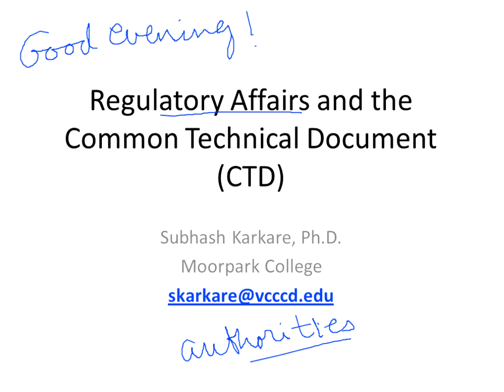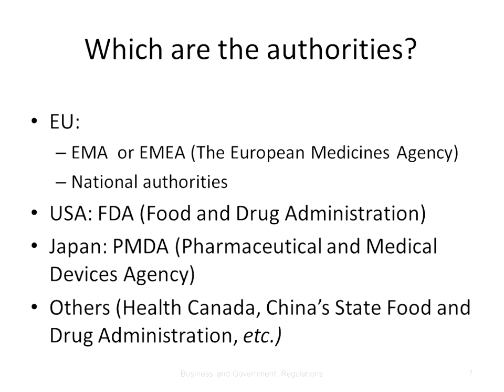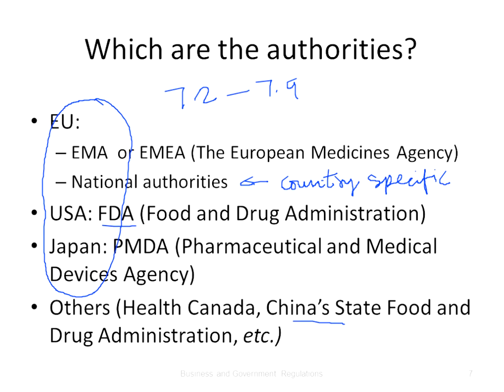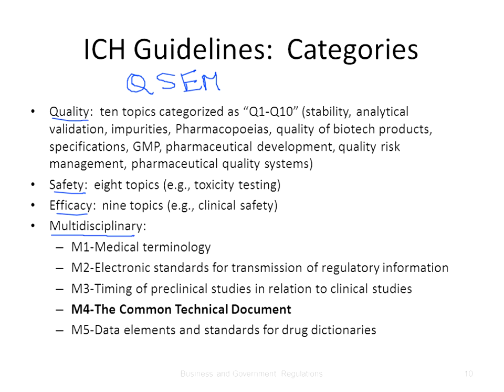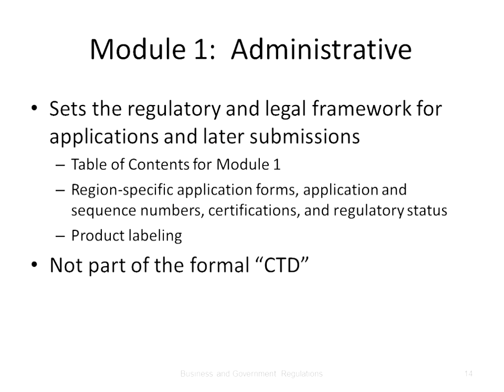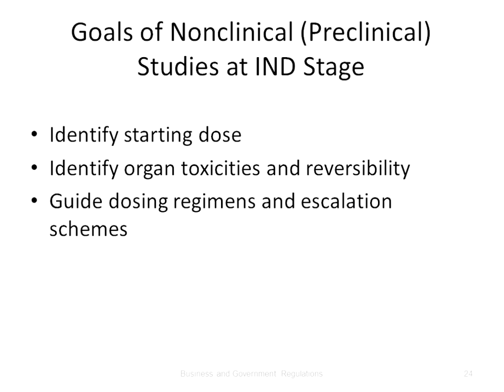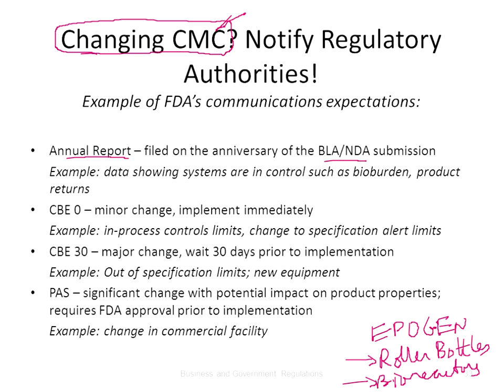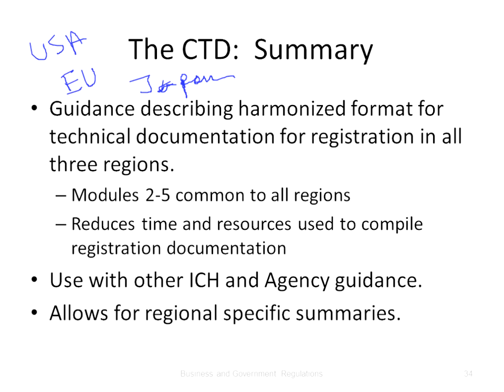Subhash Karkare BIOT M02E and BIOL M12E Business and Government Regulation 02 12 2013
Provides skills training in Industrial Biotechnology with emphasis on
manufacturing pharmaceuticals. Examines manufacturing from the
perspective of company operations, including general building design,
logistics, and bioethics. Focuses on business practices and governmental
regulations.